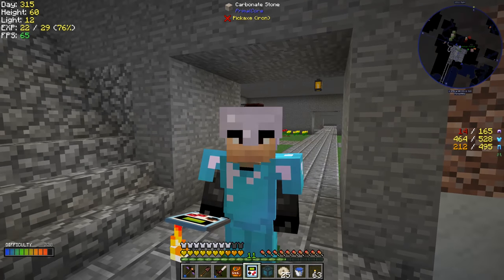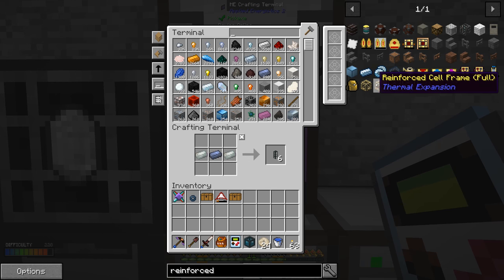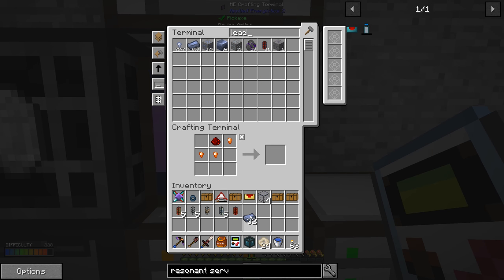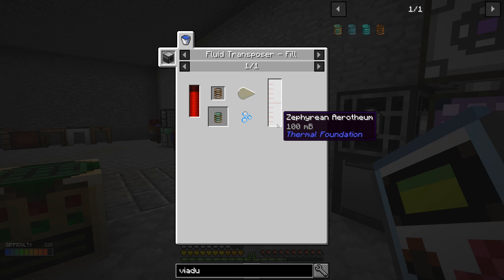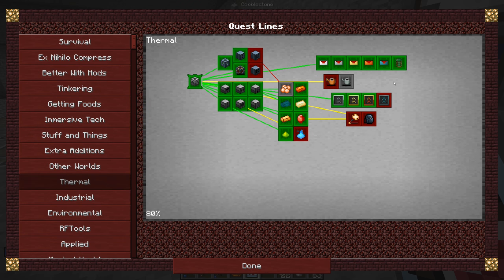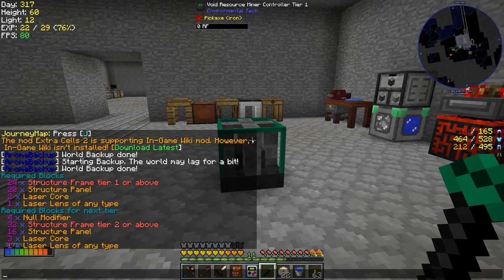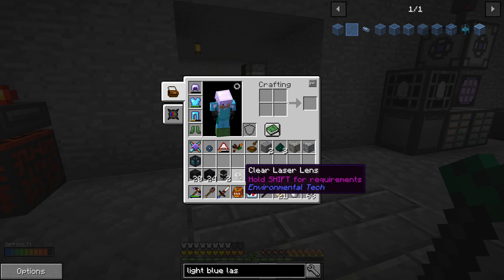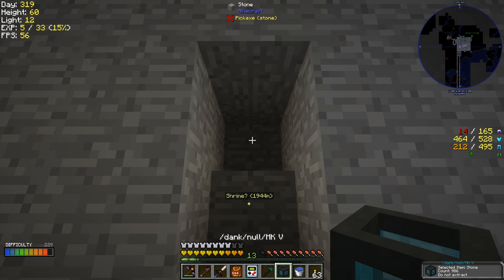Forever Stranded Lost Souls - VOID MINER [E49] (Modded Minecraft)